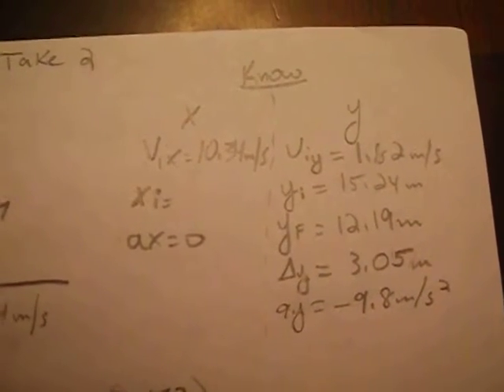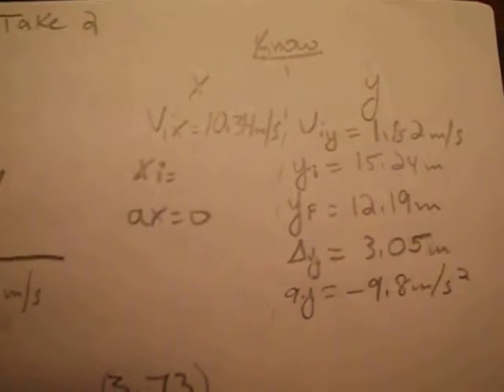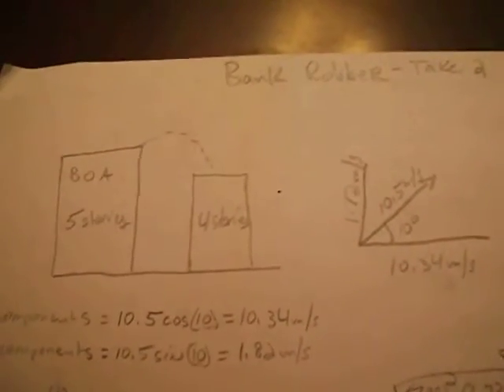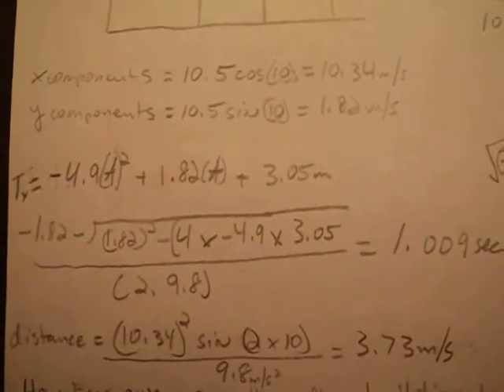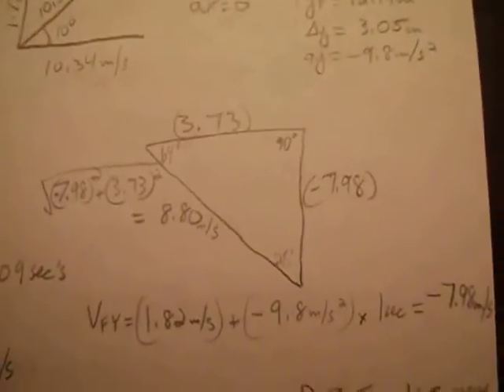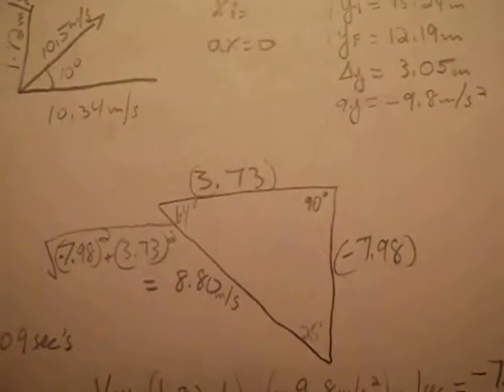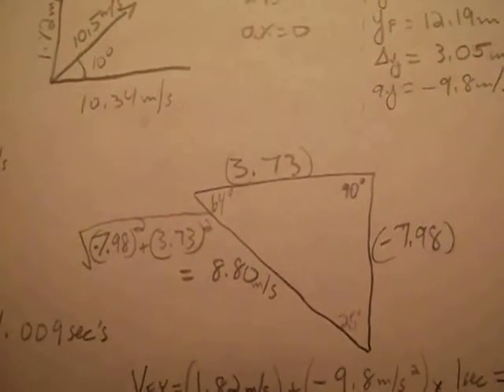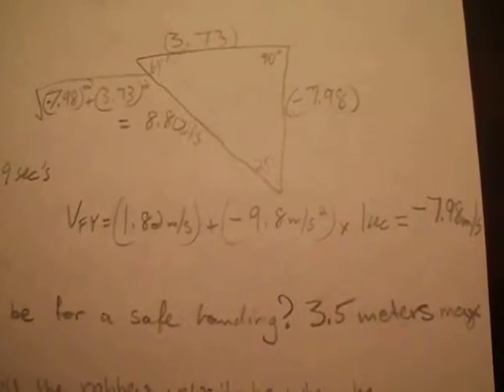bankrobber take 2